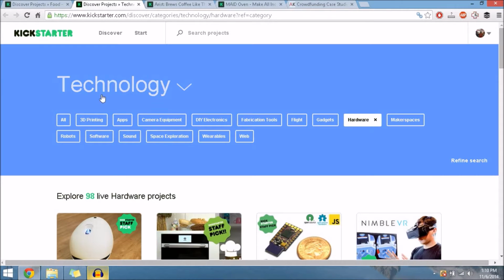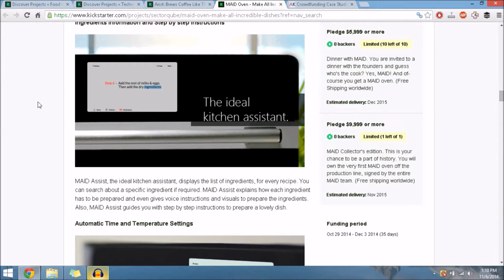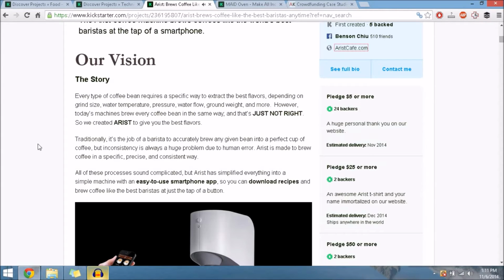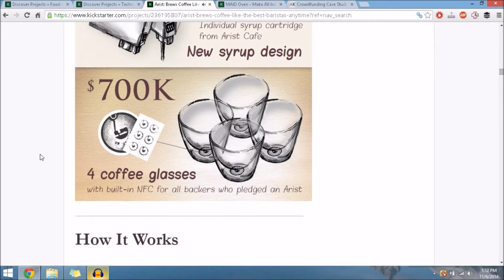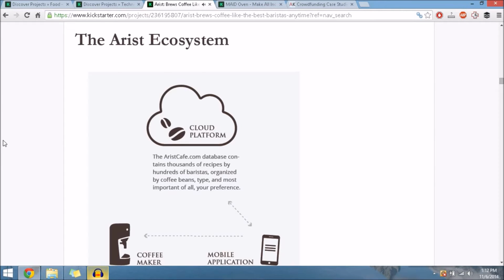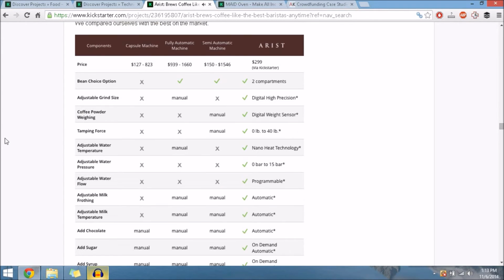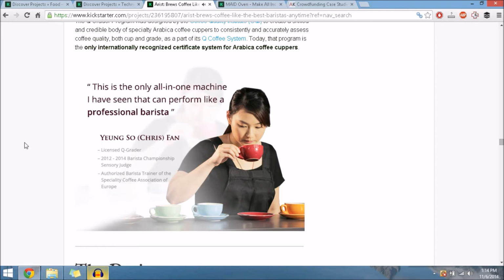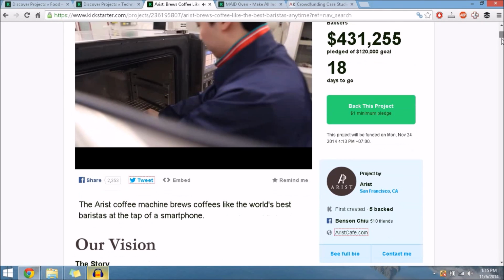Finding Your Startup's Ideal Customer and Creating a Coffee Based Business of Innovation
In This Particular Episode of Crowdfunding Case Studies We Cover

-Why some products fit into multiple groupings
-How to choose the best category for your Kickstarter campaign
-Ways to stand out with over the top photographic excellence
-How to appeal to your target customer with the design and layout of your crowdfunding campaign
-Why testimonials can transform the effectiveness of your business
-The importance showcasing the benefits to the customer
-How to combine headlines and pictures for high impact conversions
-Why it never hurts to be a little personal